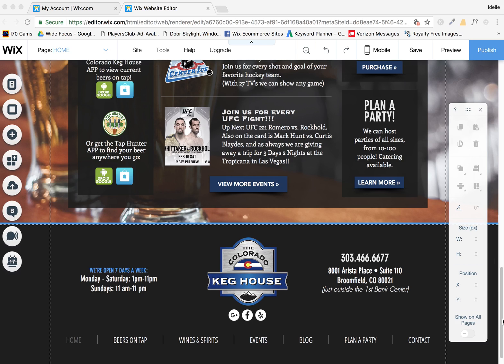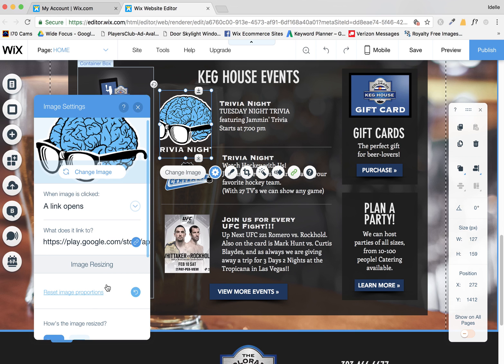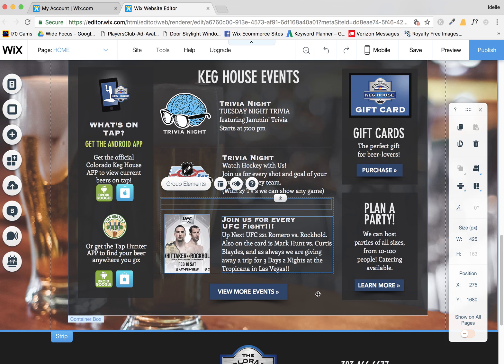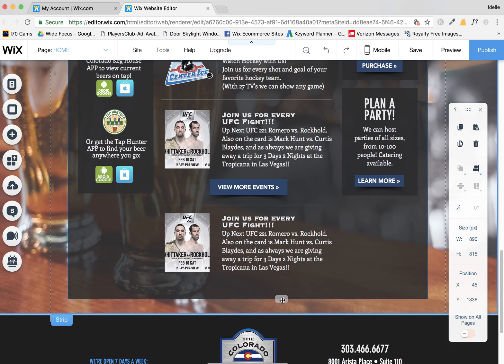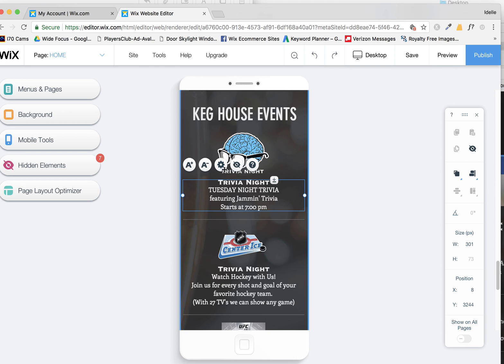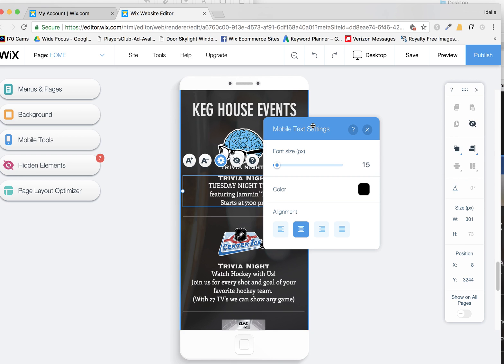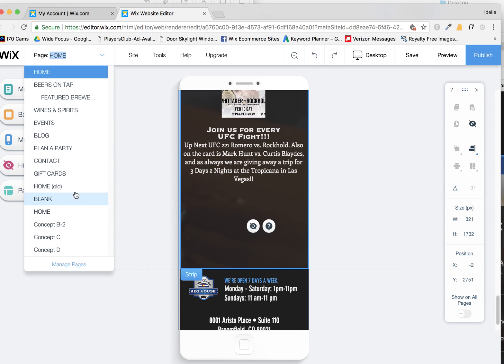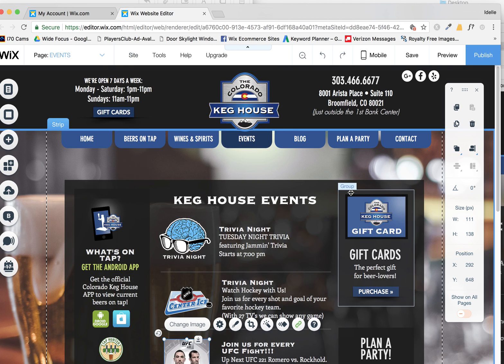Moving elements around in Wix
Quick tutorial on how to move elements around easily in Wix with lots of little tips on moving elements and checking your mobile layout.